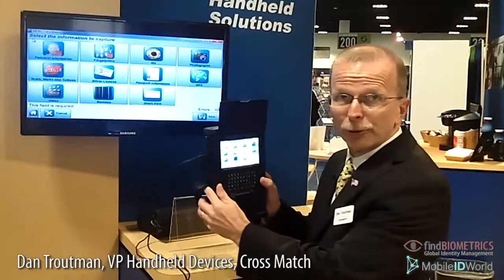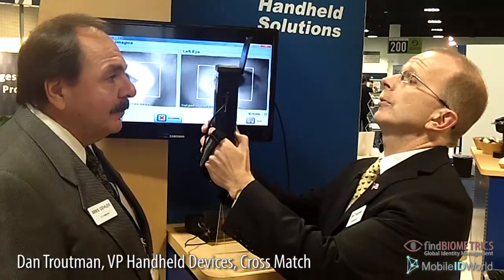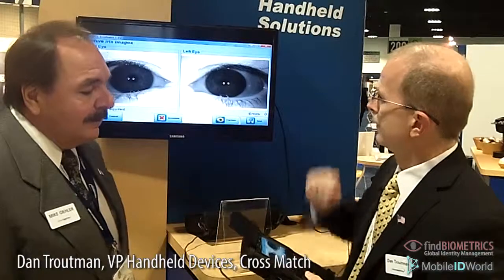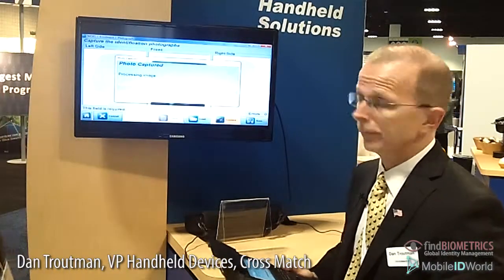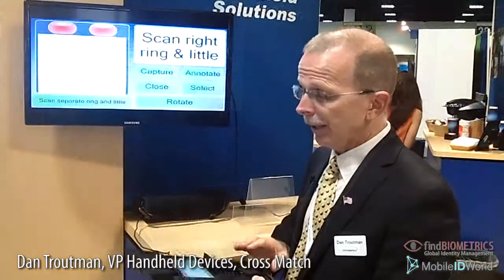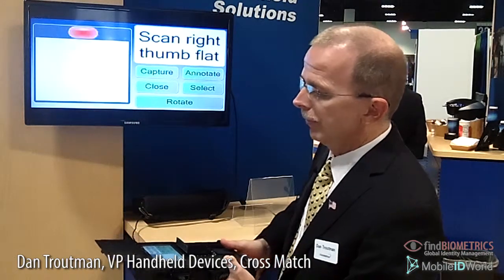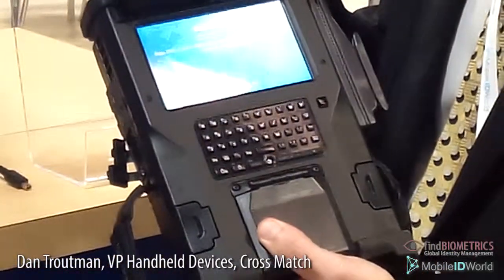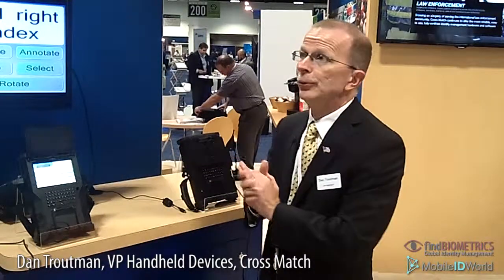Cross Match at the 2013 Biometric Consortium Conference